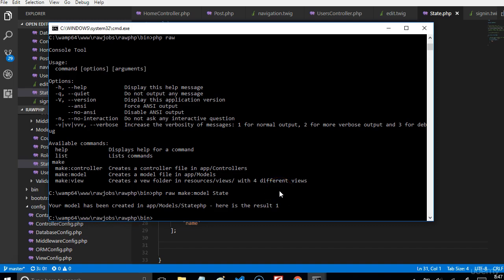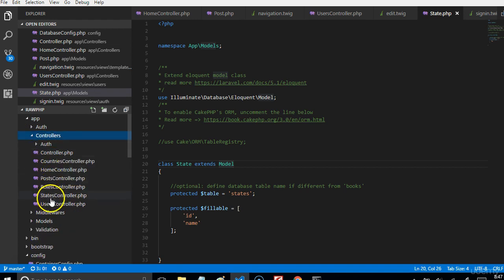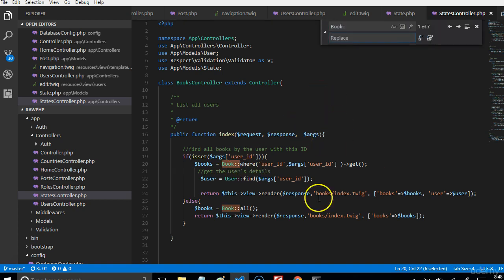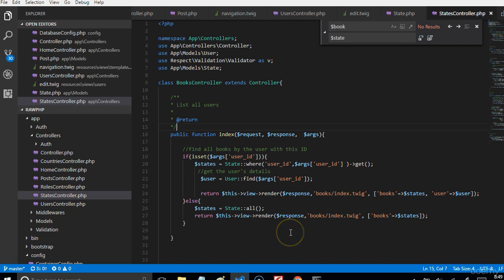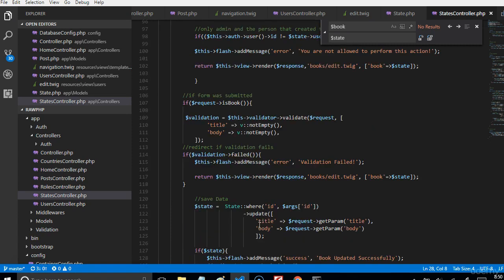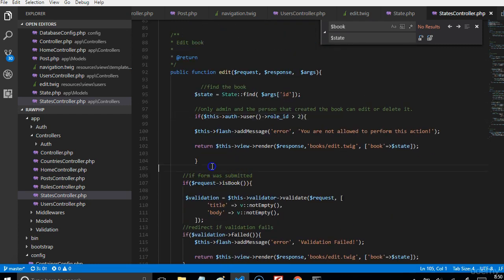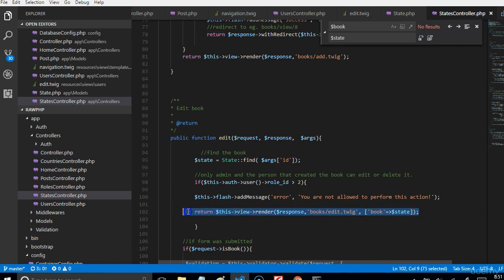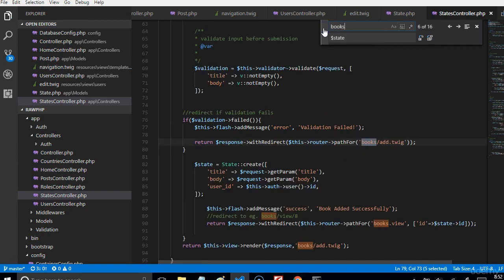Web Development Course laravel 5.5 ORM and Raw PHP | How to generate controllers from CLI